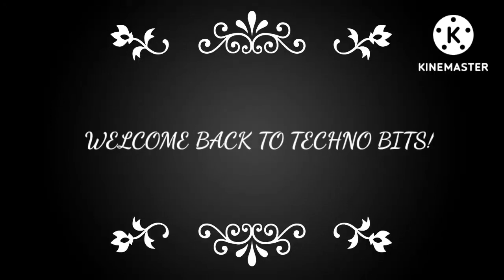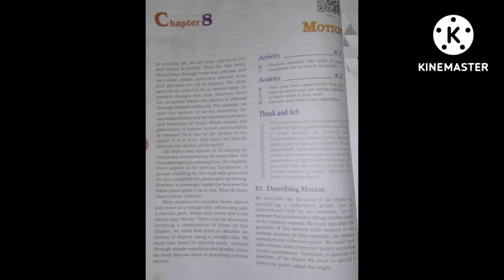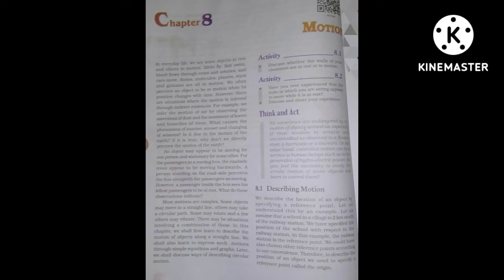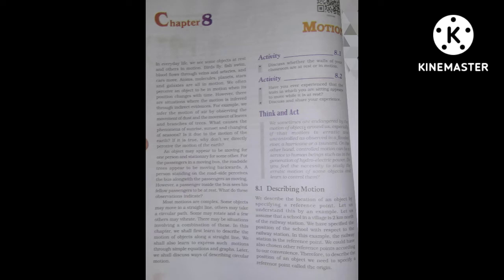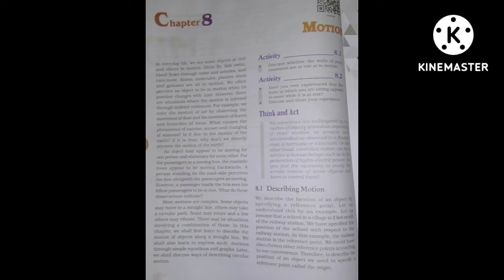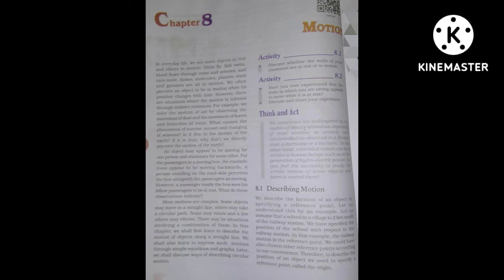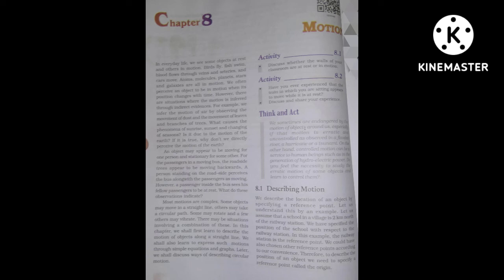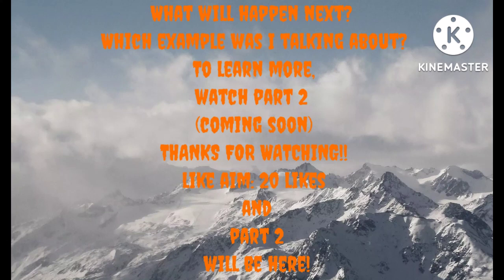CHAPTER 8; MOTION EXPLANATION | CLASS 9 NCERT SCIENCE BOOK | TECHNO BIT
Hello guys, I m back with another video, helpful for class 9, for periodic revision!